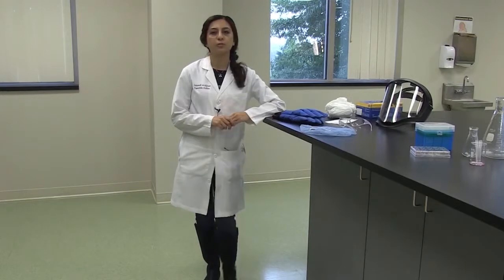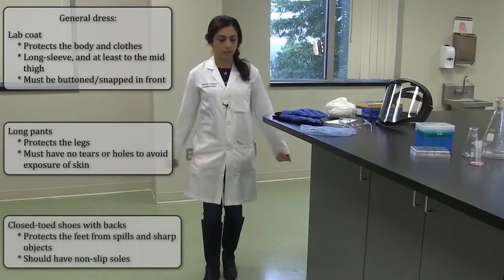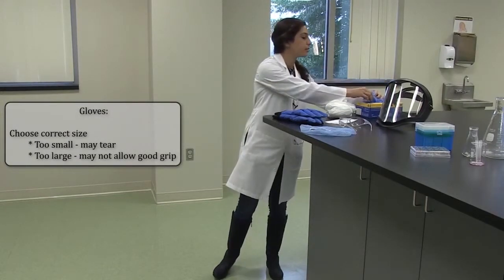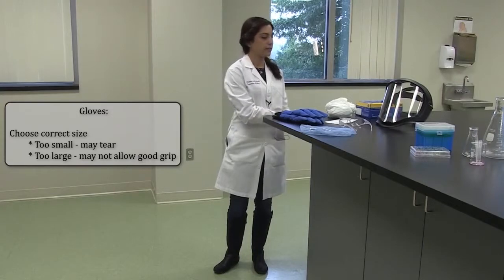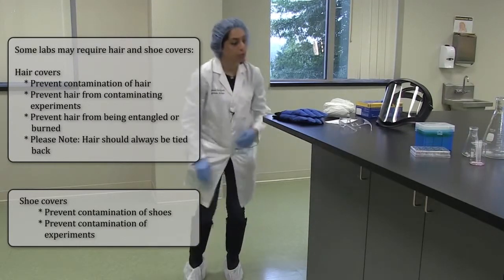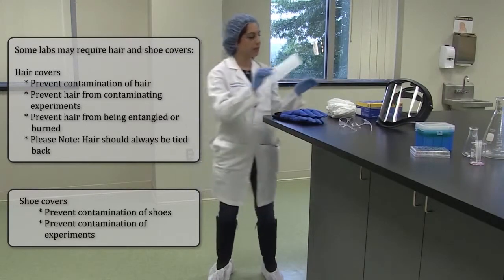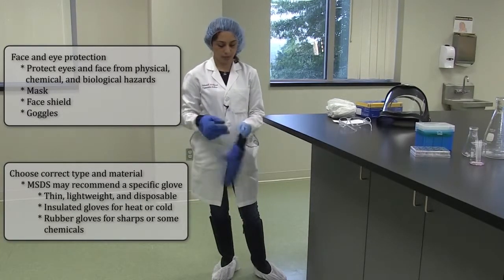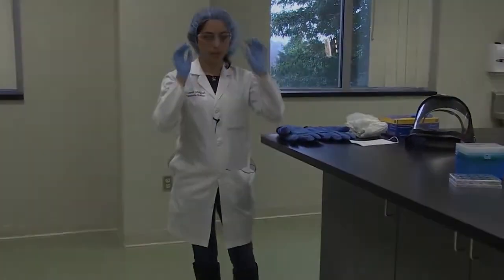Personal Protective Equipment (PPE)